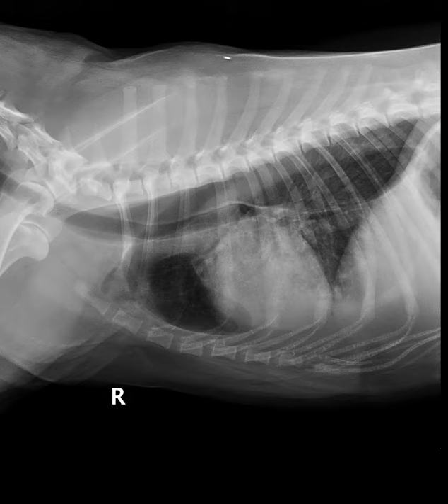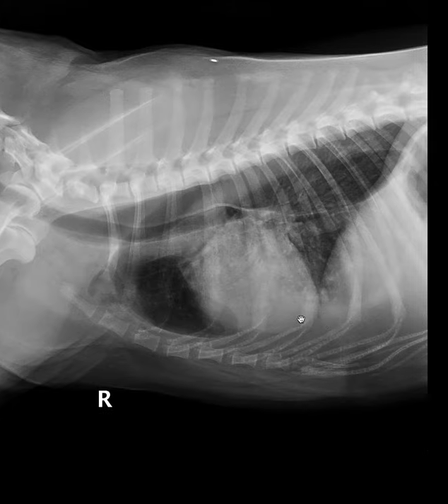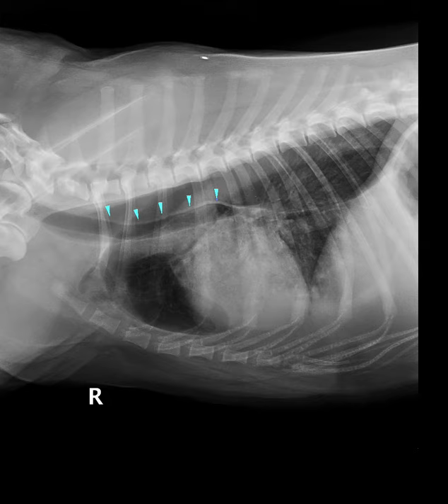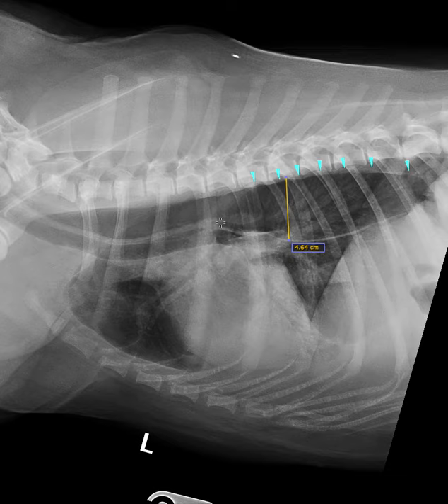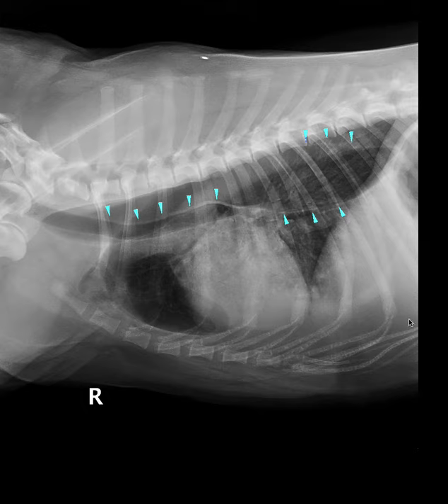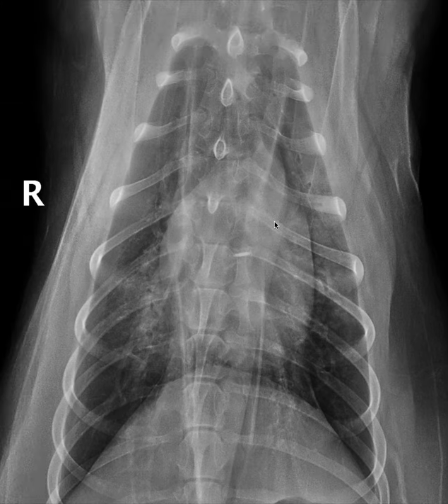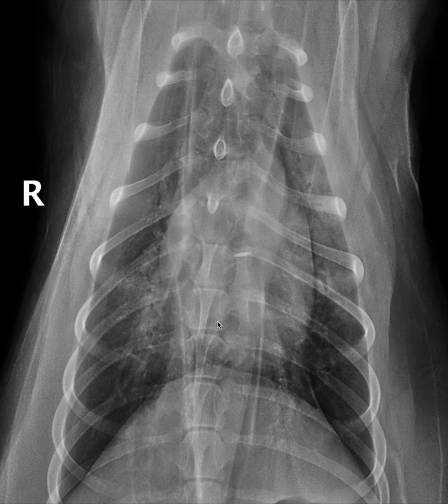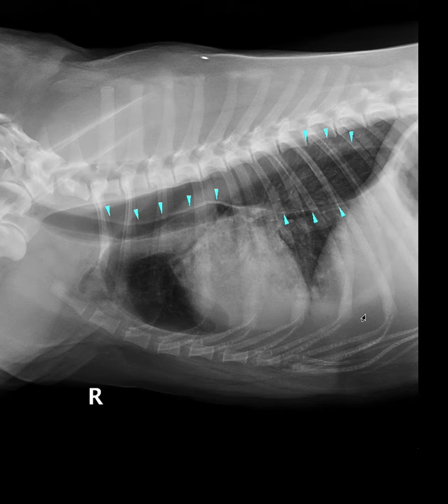1.5 yo mix breed with gagging and regurgitation.